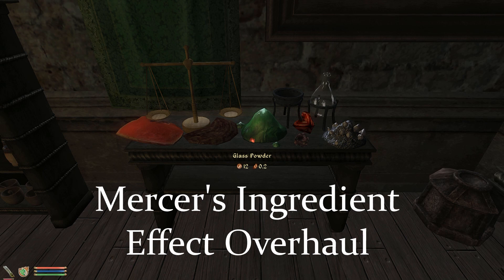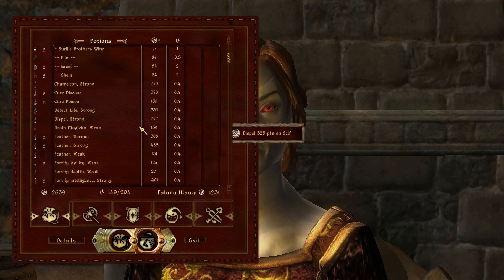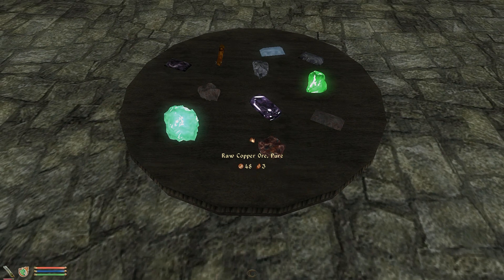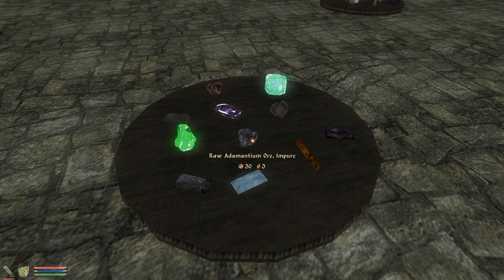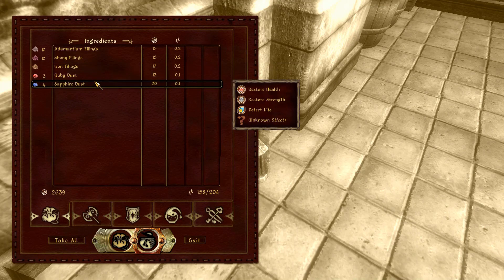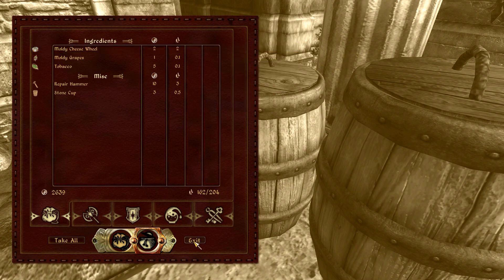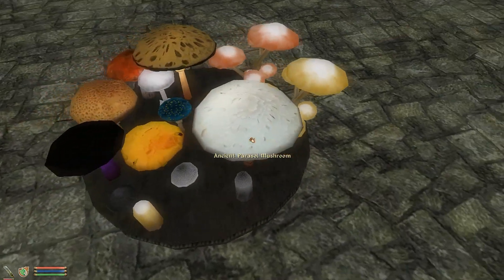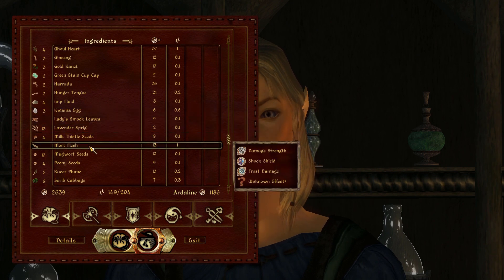Mercer's Ingredient Effect Overhaul